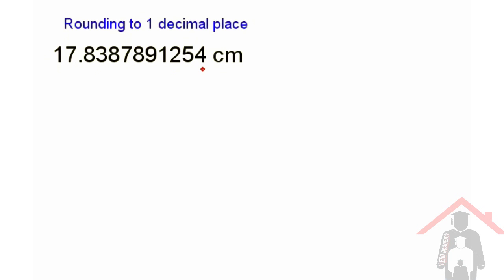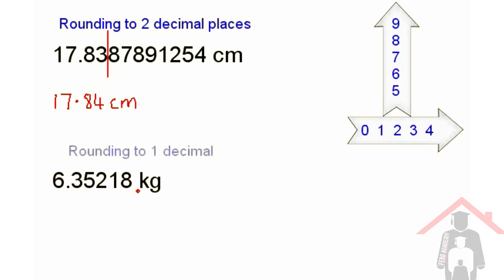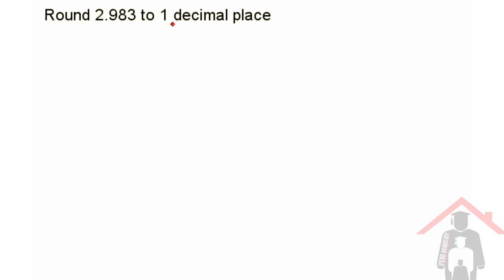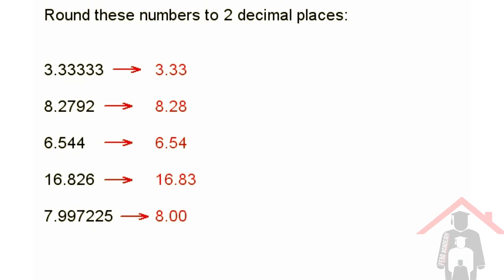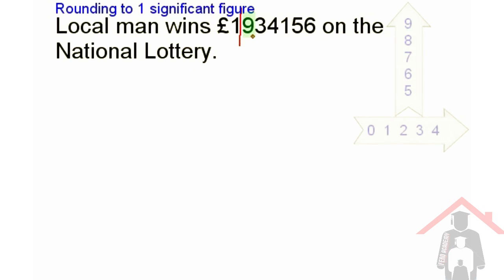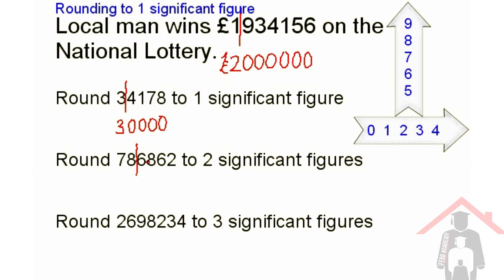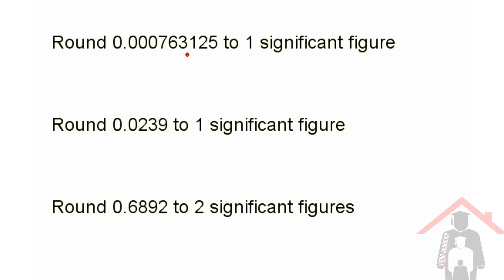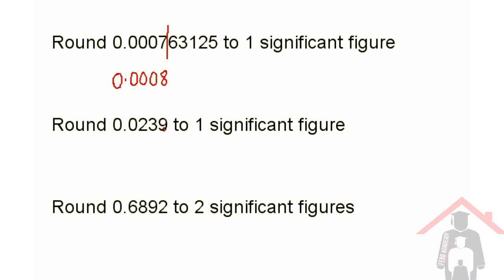GCSE Maths class20 - Decimal Places and Significant Figures